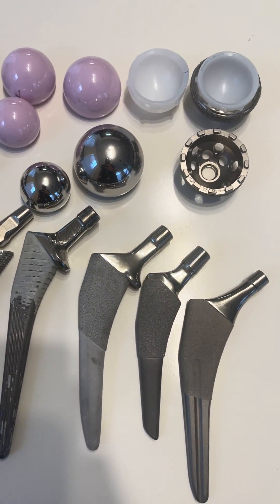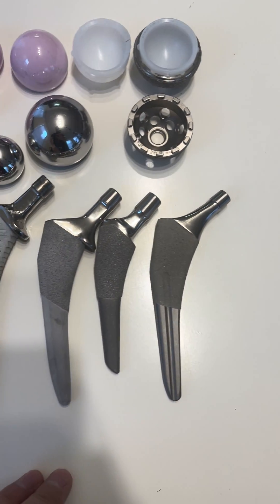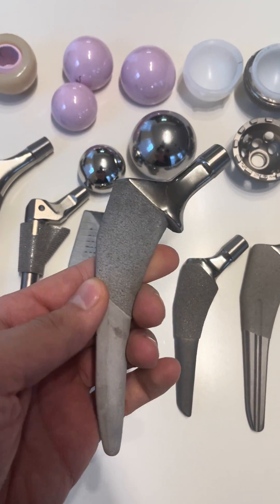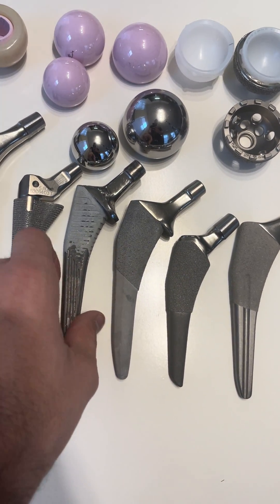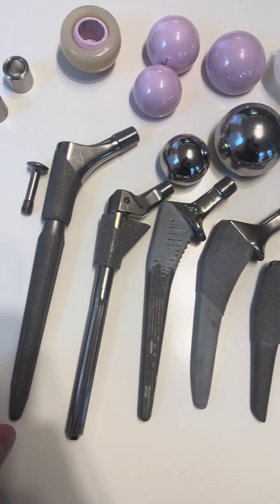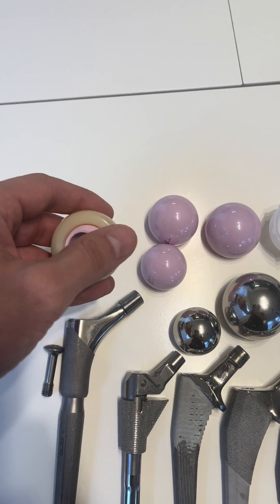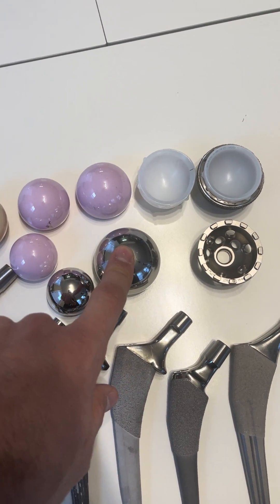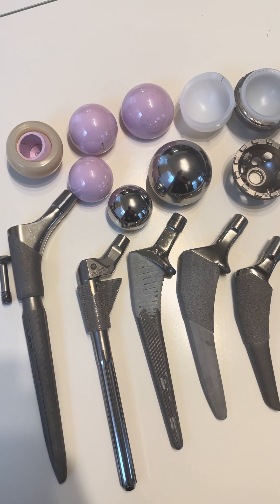Learn about different designs for the components for total hip replacement surgery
✍️Dr. Matthew Harb talks about stem and implant design in total hip replacement